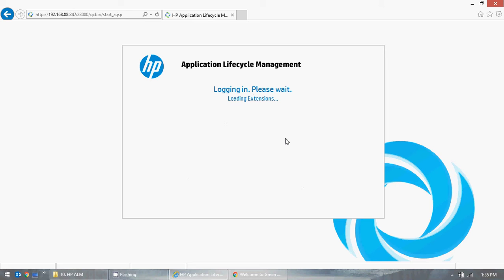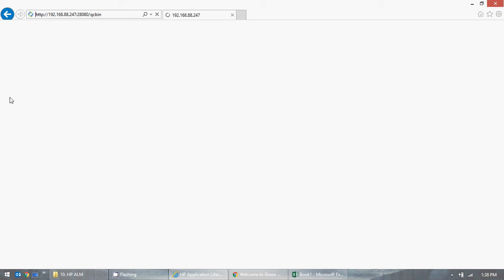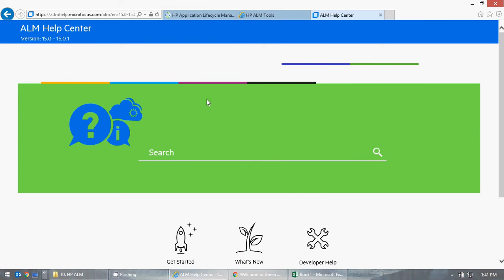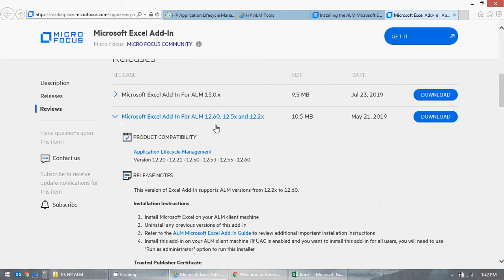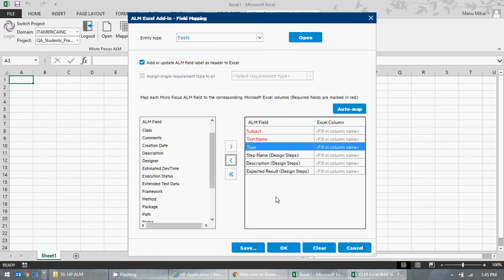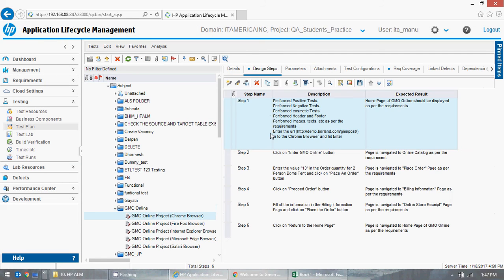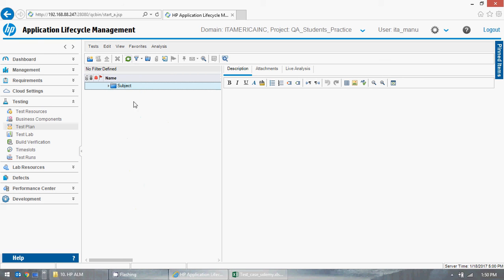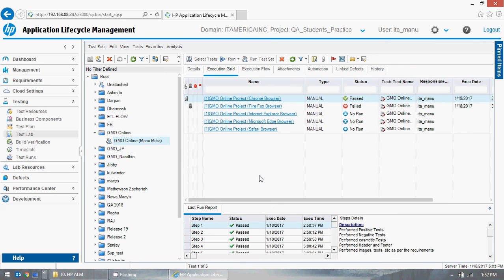06. Introduction on HP Application Life Cycle Management 12.5 (Uploading Test cases using MS Excel)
06. Introduction on HP Application Life Cycle Management 12.5 (Uploading Test cases using MS Excel)